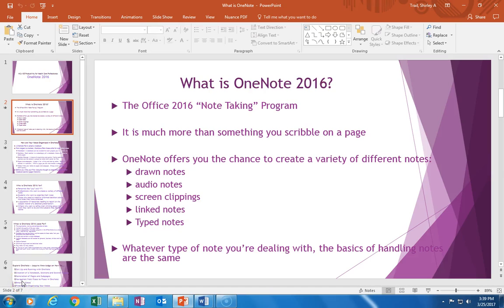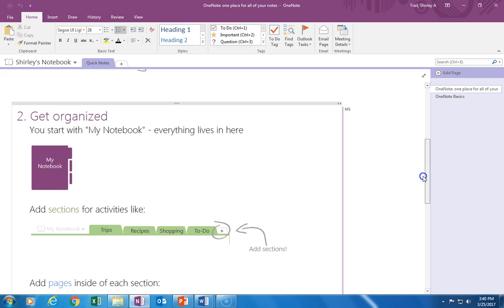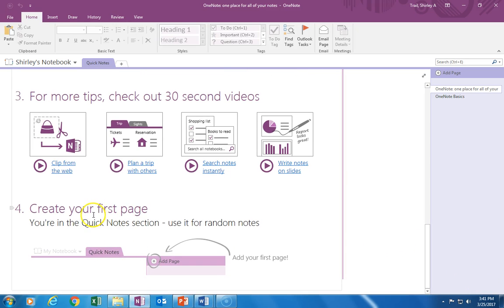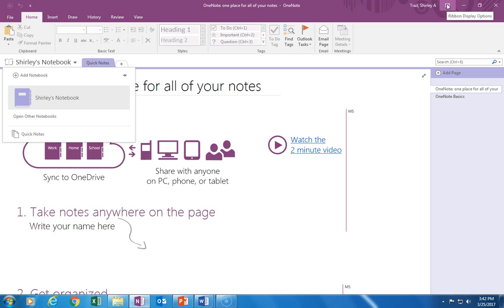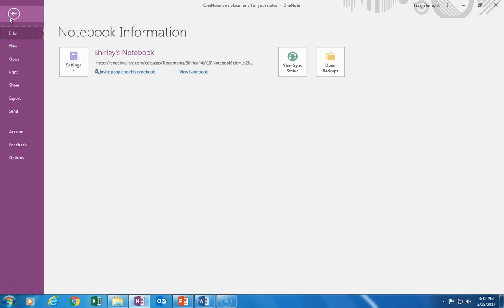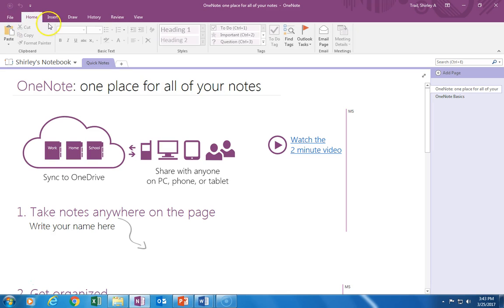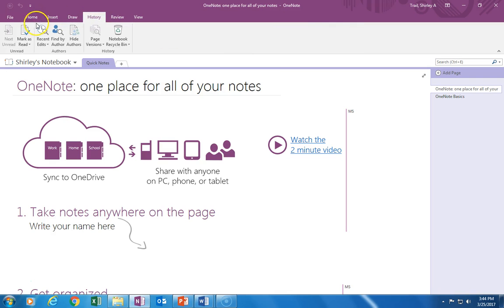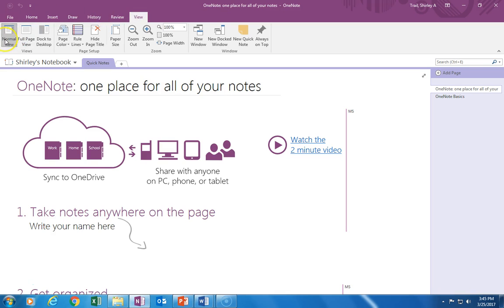15 2 Opening OneNote and Touring the Interface